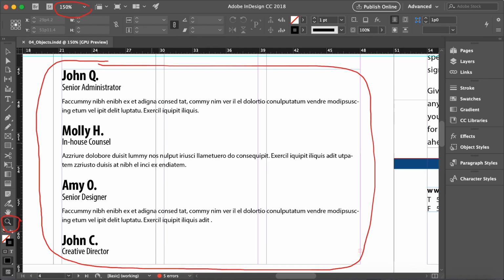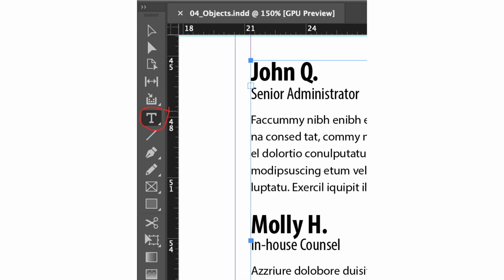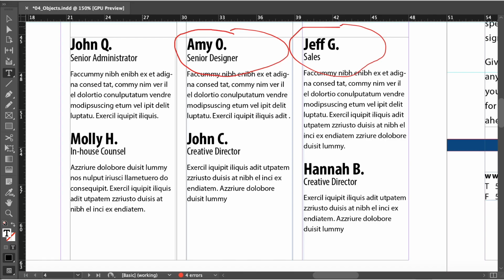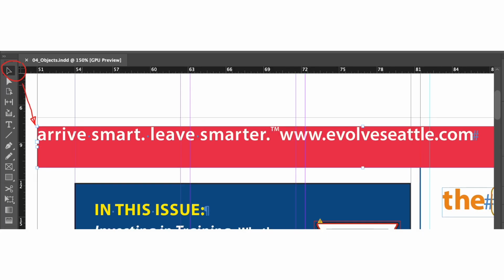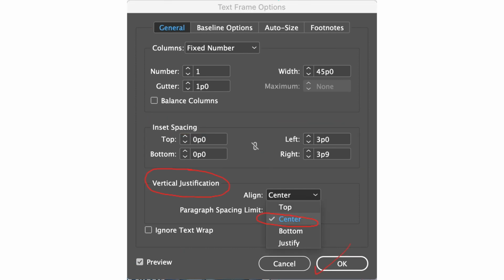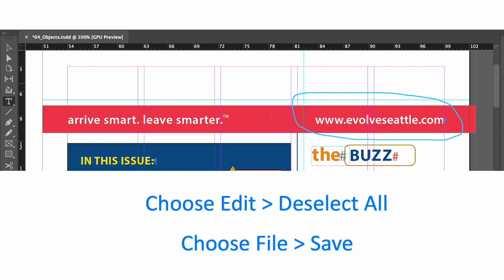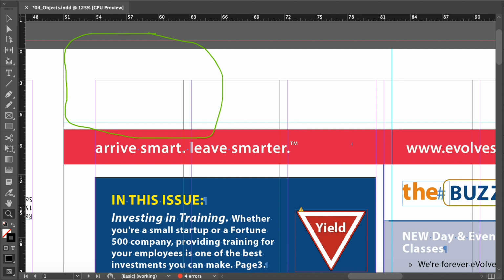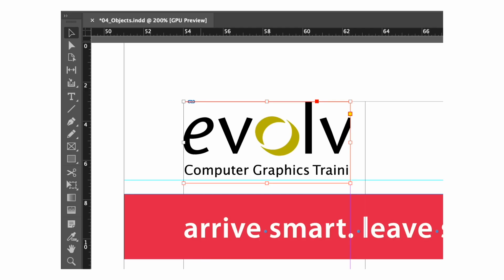Learn Adobe InDesign: Working with Objects - Lesson 4 Part 3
Adobe InDesign - Lesson 4:  Working with Objects (Part 3) - Creating multiple columns, Adjusting text and vertical alignment, Creating and modifying graphics frame, and placing a graphic within it’s existing frame.